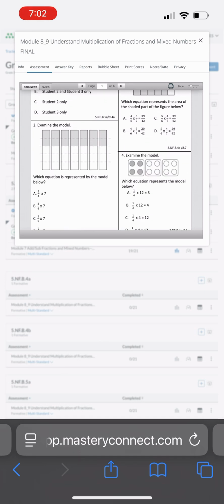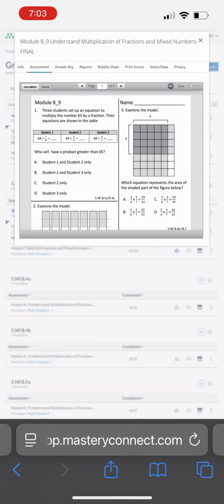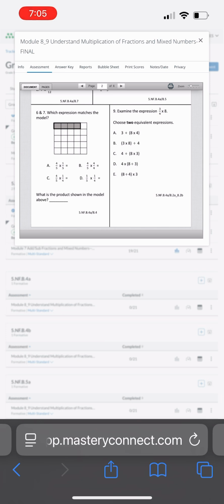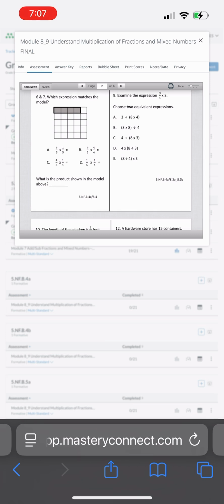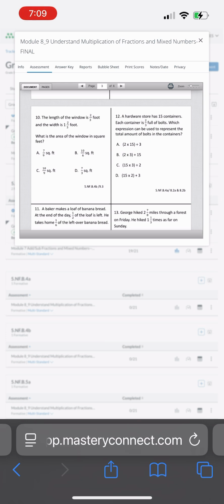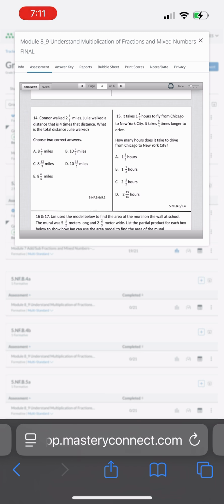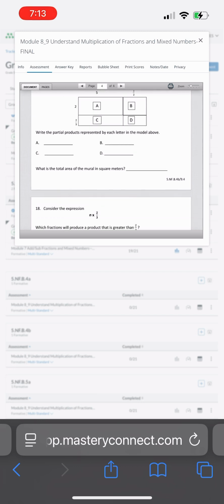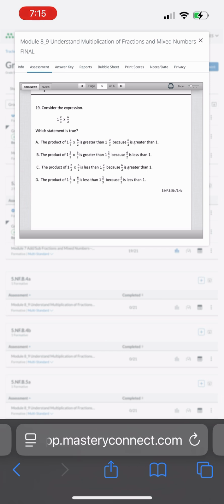Module 8/9 Test -Read Aloud/Multiplying Fractions and Mixed Numbers